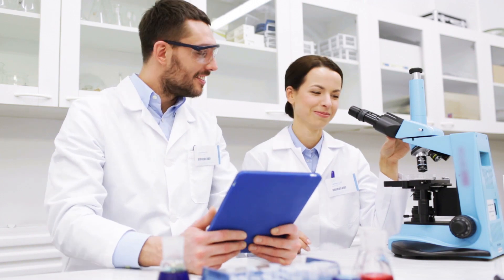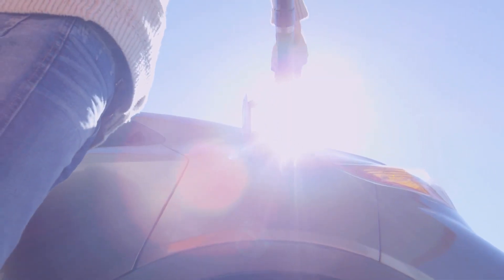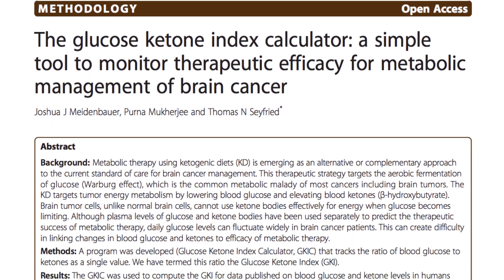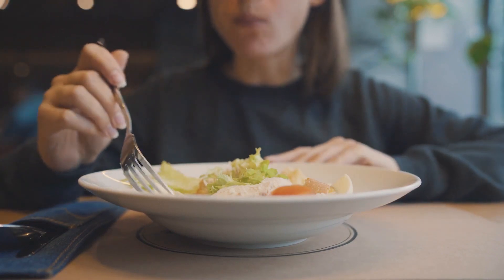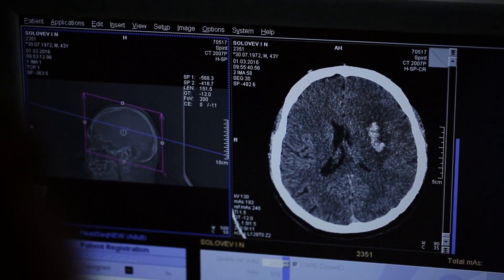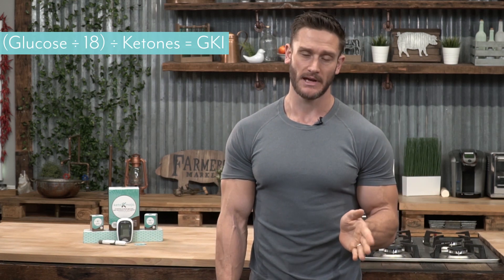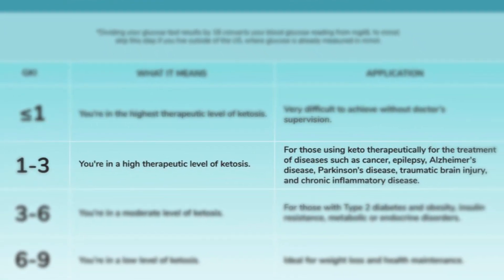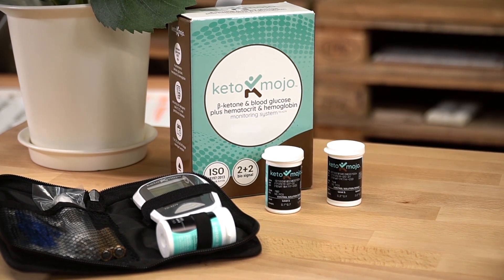DON'T USE - Glucose Ketone Index - GKI - the ultimate measure of metabolic health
The GKI is quickly becoming a buzzword in the keto community and among doctors and researcher.  It's a simple formula that tracks the ratio of blood glucose to ketones as a single value. But more important, it’s a biomarker for tracking your metabolic health as well as your level of ketosis. And, it’s easily tracked if you have a blood glucose and ketones testing meter like Keto-Mojo.